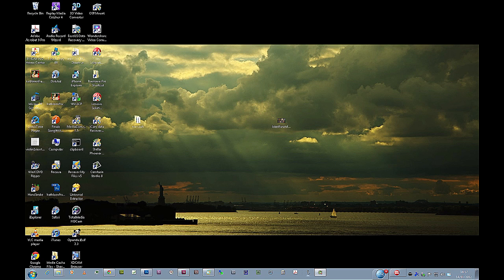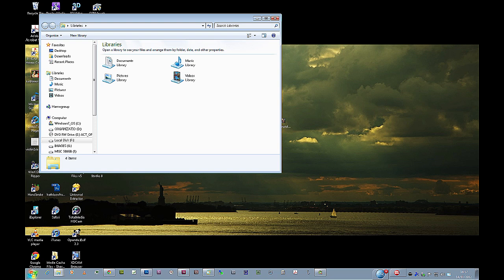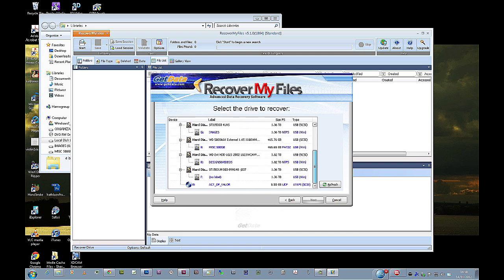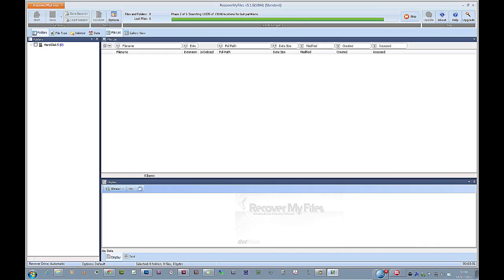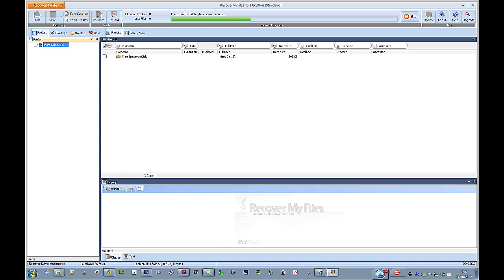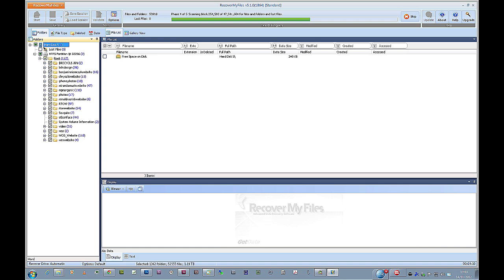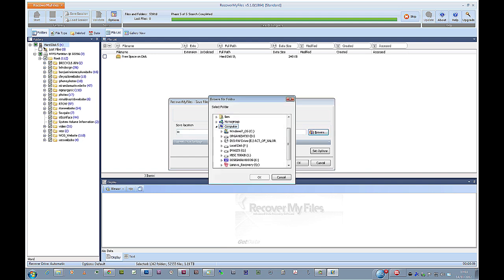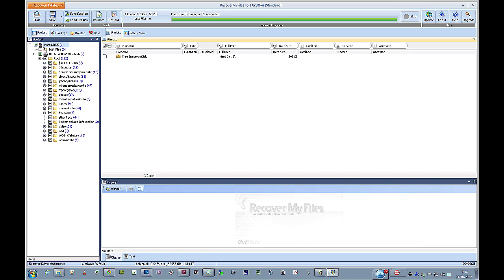RAW Hard Drive File Recovery with Recover My Files in Windows 7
A quick demonstration on how to recover files from a drive that has become "RAW", unreadable by Windows operating system. Recovery program is RecoverMyFiles.